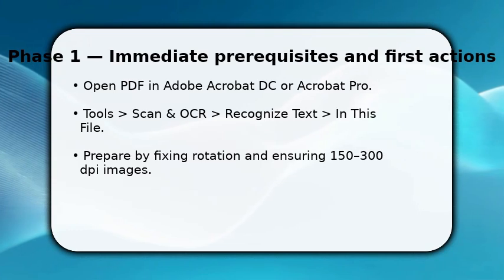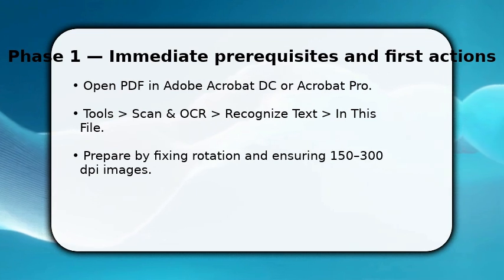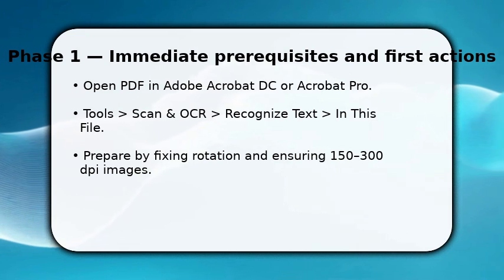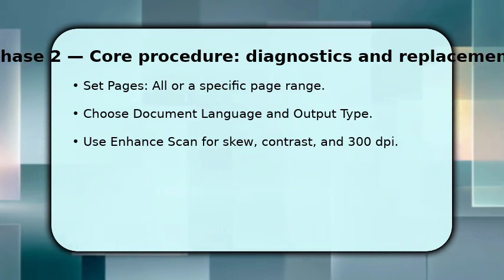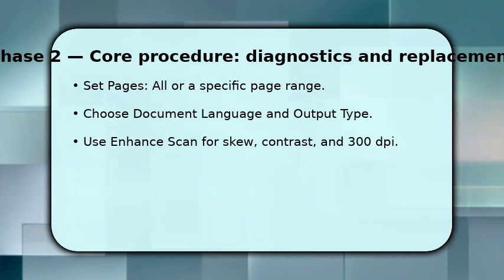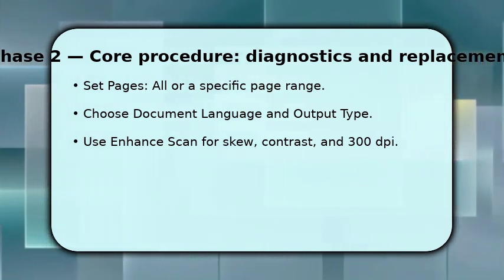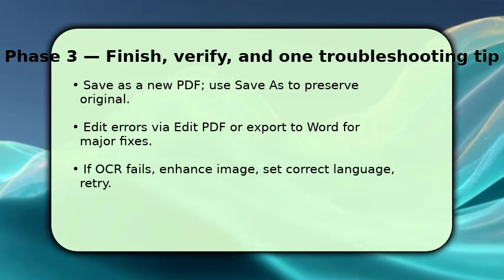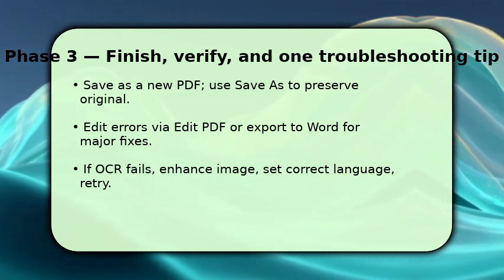How to Ocr a Pdf in Adobe Acrobat (full Guide)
How to Ocr a Pdf in Adobe Acrobat (full Guide) | 🔒 Surfshark VPN Deal — Stay private and secure. $1.99/mo + 3 Months Free ▸

Discover the step-bymediate guide to OCR a PDF using Adobe Acrobat. This video tutorial will walk you through converting your scanned documents into editable text, enhancing accessibility and usability.

Adobe Acrobat, OCR process, PDF conversion, scanned document, editable text,